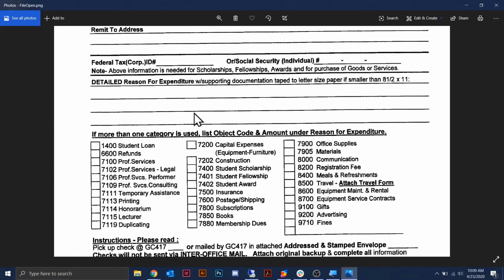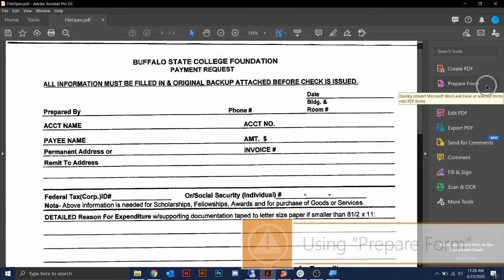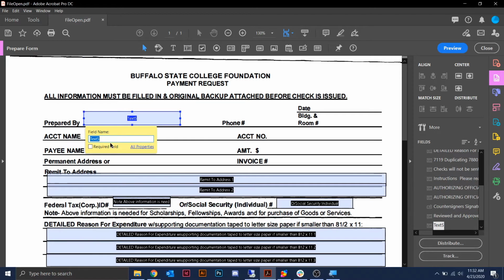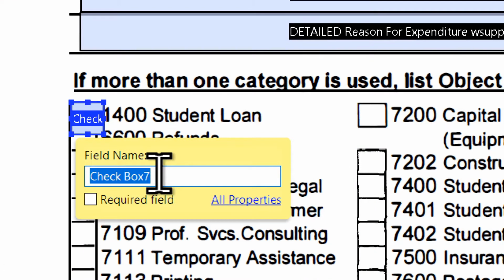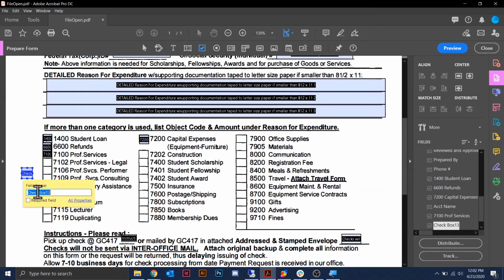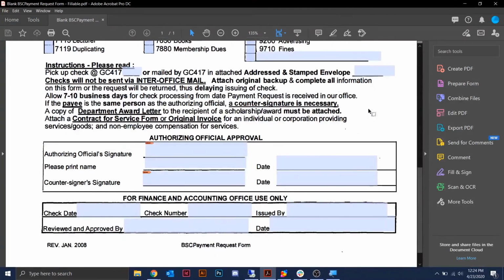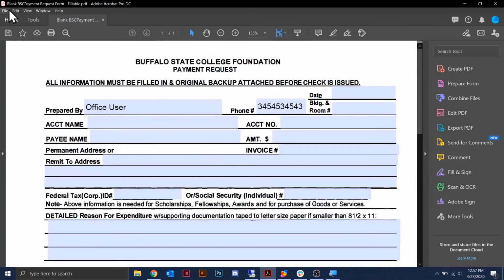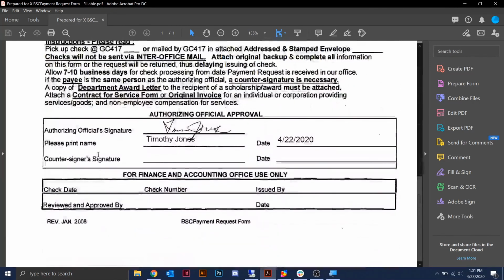Creating Interactive Electronic Forms in Adobe Acrobat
**Update 10/22/2020: Adobe has changed their licensing model, and the ability to request signatures from others using "Sign" is no longer available without purchasing a separate license. This only applies to the "Adobe Sign" section toward the end of the video.

This video provides a 30-minute overview of how to generate a fillable form, starting from a scan of an existing document.

The sister video to this tutorial covers how to use Adobe Sign with a complete electronic document to formally request signatures for forms.

[00:35] - Topic outline and overview
[02:28] - Starting from a scanned document
[03:25] - Opening your non-PDF file in Acrobat
[05:05] - Interface and an overview of "Tools"
[06:58] - Using the "Prepare Form" tool
[08:45] - Text recognition for an existing form
[09:28] - Quirks when you edit text on a scanned document
[10:16] - Some features on the "Prepare Form" toolbar
[14:14] - Touching on check-boxes
[16:59] - A better workflow beyond the basics
[18:54] - Using "Preview" to test a work-in-progress form
[20:39] - Using the "Fields" overview, and tweaking with arrow keys
[21:49] - A brief review of how our file has changed
[22:39] - A (mostly) complete interactive form
[23:08] - A note about screen-readers and backing-up completed forms
[27:08] - Filling out forms to be signed by others
[28:21] - Different kinds of digital signatures (important!)
[31:03] - "Adobe Sign" for requesting signatures
[31:37] - Contact page for the IT Help Desk